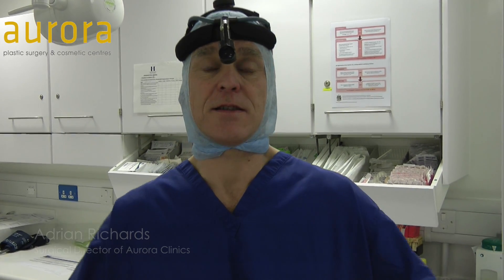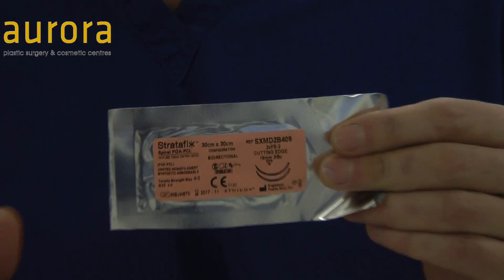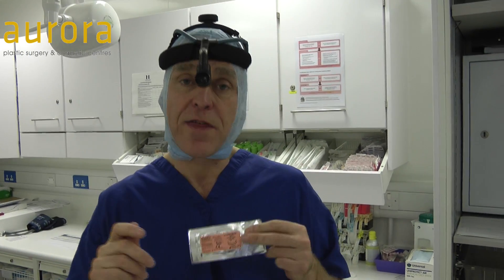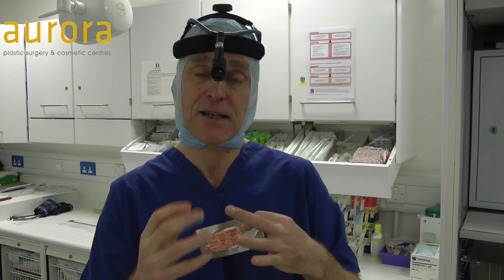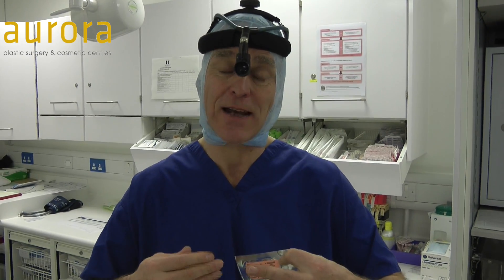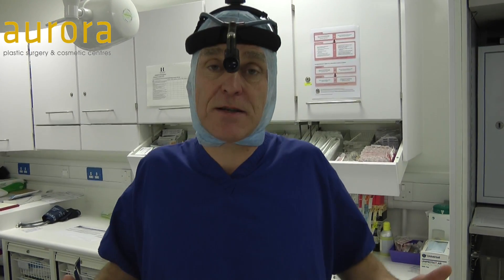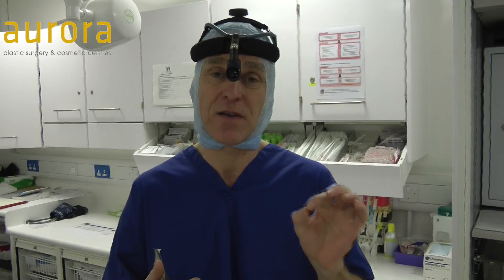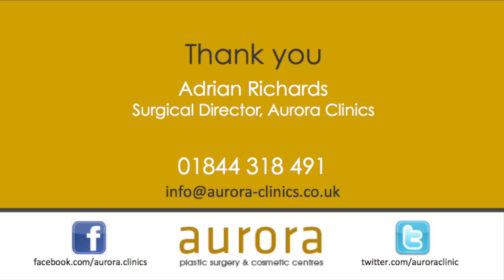Barbed Suture (New type of stitch for surgery)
for more information about our surgeons, and the procedures we offer.

This is a short video from Mr. Richards discussing barbed sutures. These are relatively new in terms of cosmetic surgery, only being used by us here at Aurora for roughly the last 6 months.

The barbed suture is a perforated suture, which grips and locks into the flesh and tissue keeping it tighter as it is closed up during surgery. This is better for the surgeon, as they can ensure the neatest possible result. It also prevents the need for knots to hold the stitches together so there is a lower chance of infection and swelling as Mr. Richards explains in the video.

This stitch is made by Ethicon.